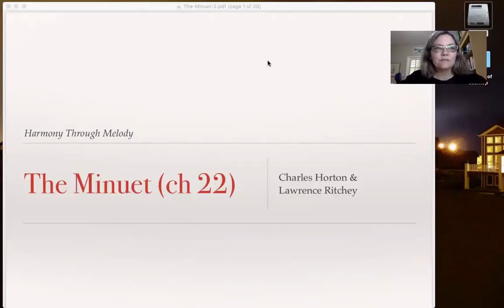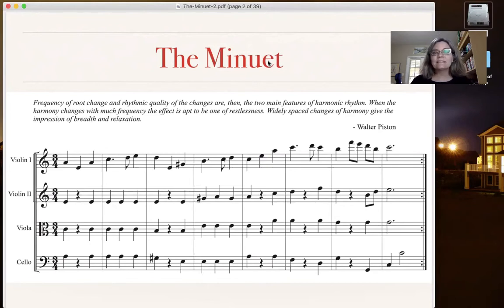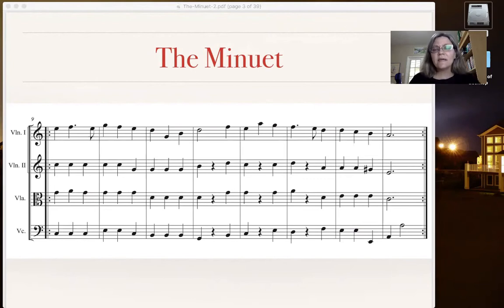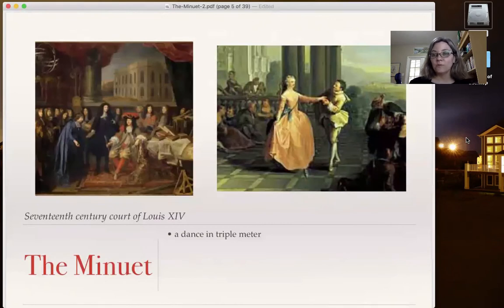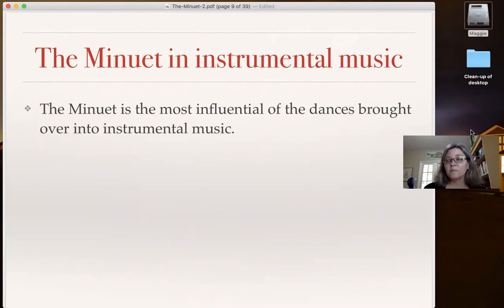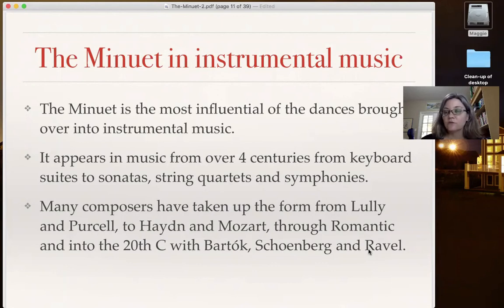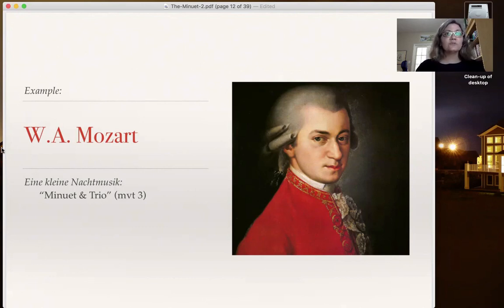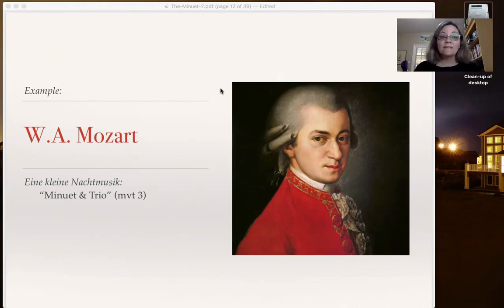Ch 22 Introduction to the Minuet - Video 1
The Minuet: Video 1 of 4: This first video looks at the history of the minuet.